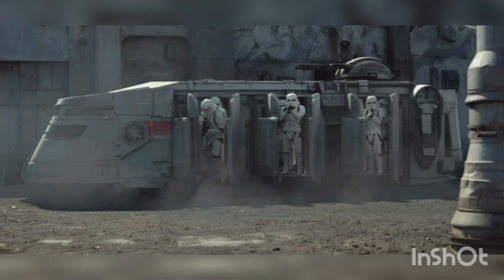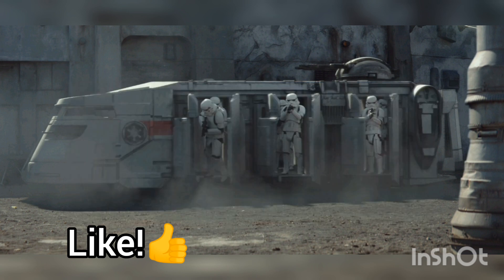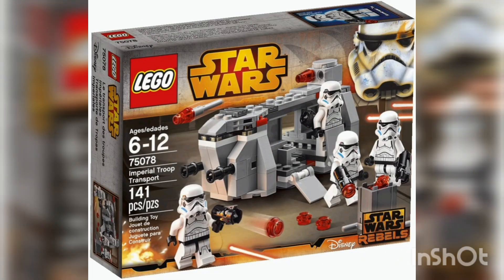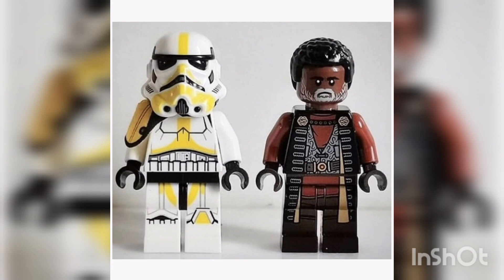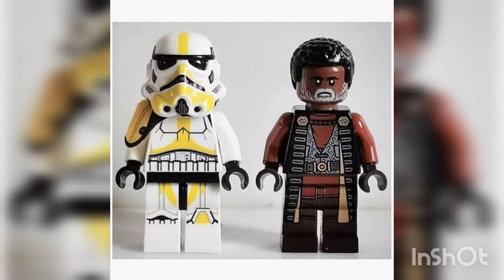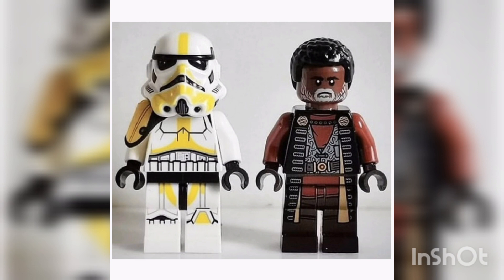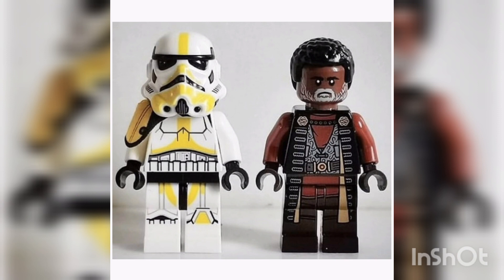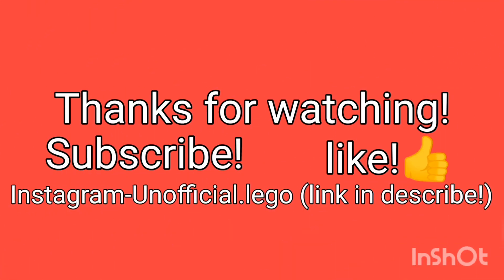LEAKED TROOP TRANSPORT MINIFIGURES!/Lego Star Wars leaks/Lego Star Wars summer 2021/The Mandalorian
Hey all! In this video we are taking a look at some leaked minifigures for the upcoming Lego Star Wars sets troop transport for summer 2021!! Check out the whole video for all the details!